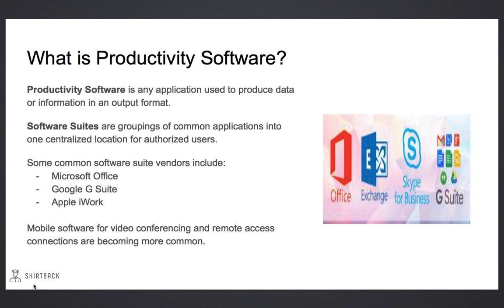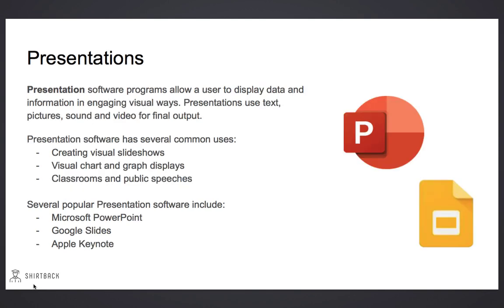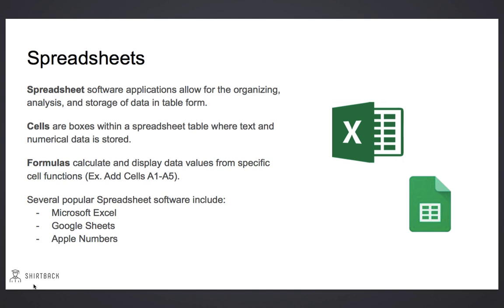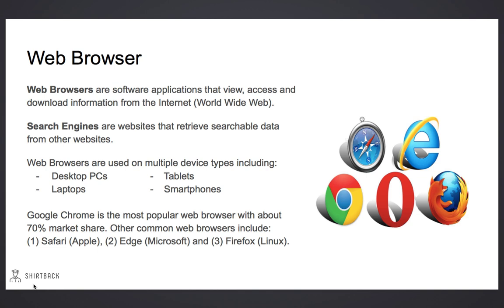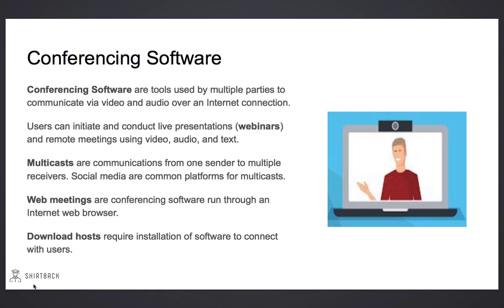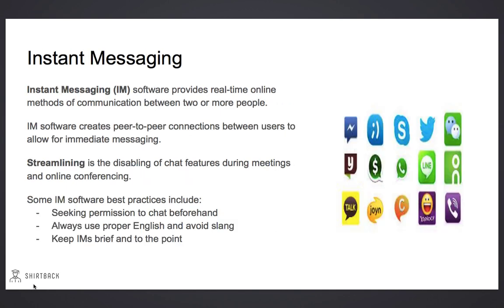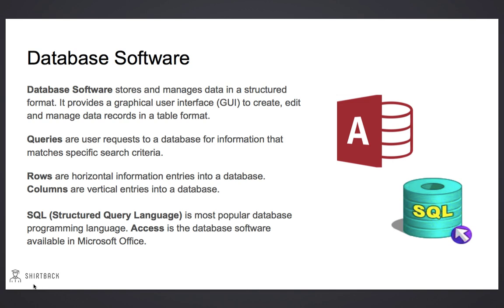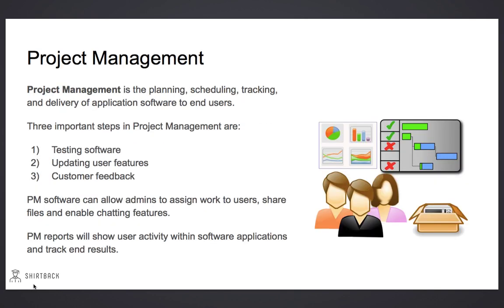3-3 Software Features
This is the third lesson in Module 3 of the ShirtBack Academy IT Fundamentals course.  The ITF+ course is designed for middle and high school age students to achieve their first technical certification.